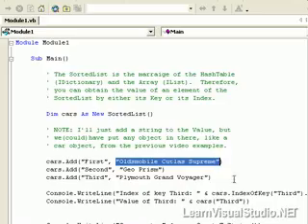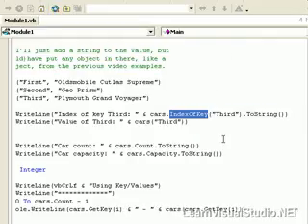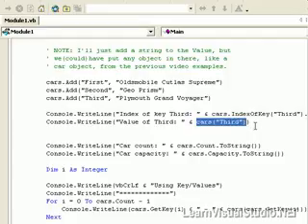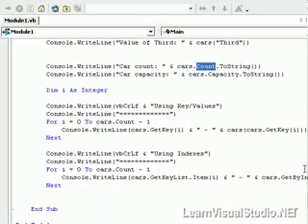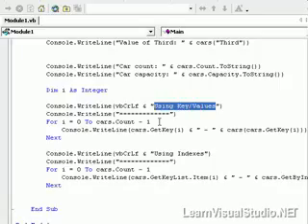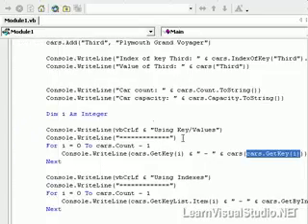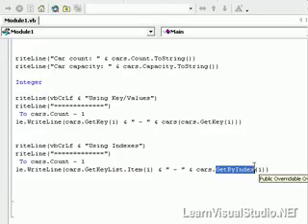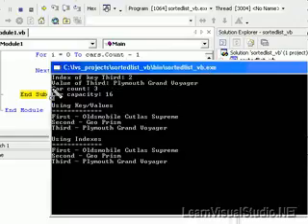Learn Visual Studio 10 46